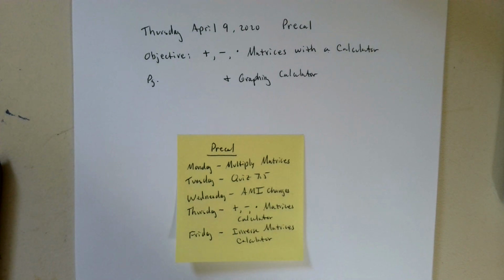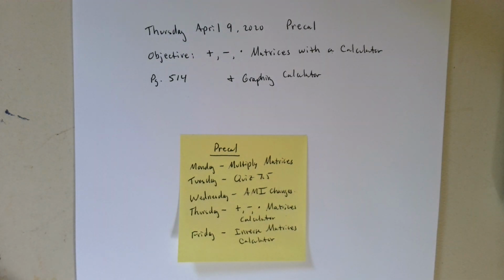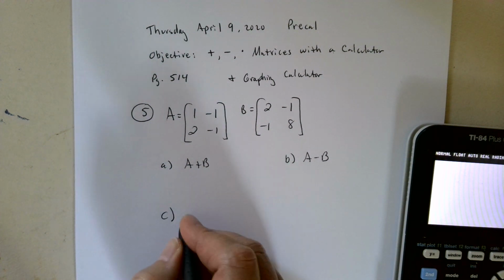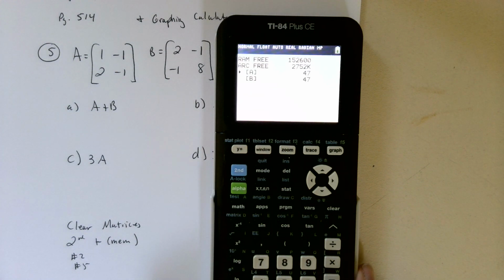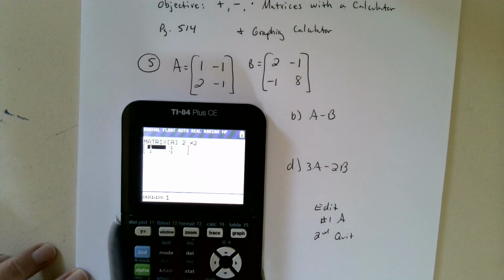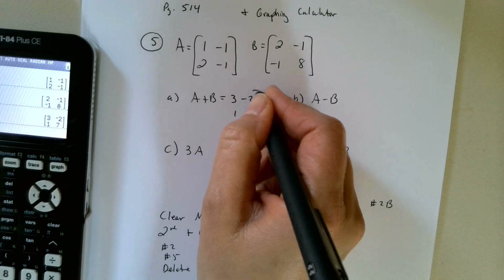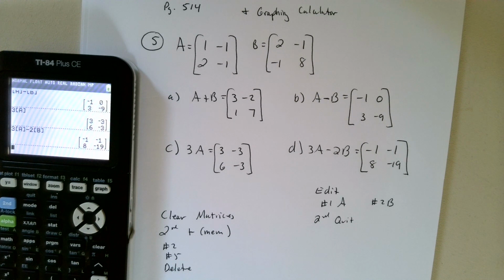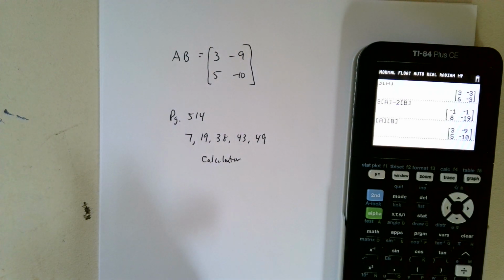Thursday April 9, 2020 Adding, Subtracting and Multiplying Matrices with Graphing Calculator